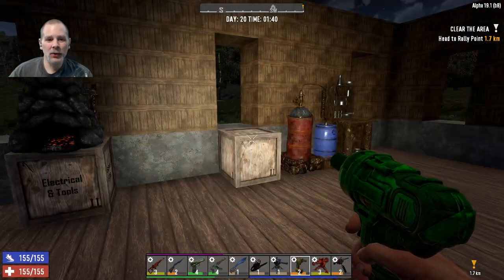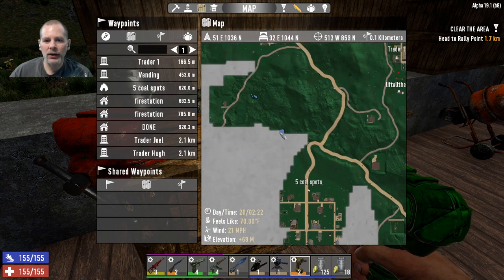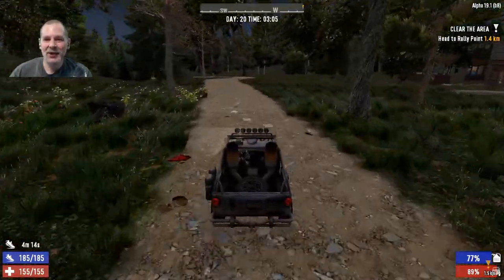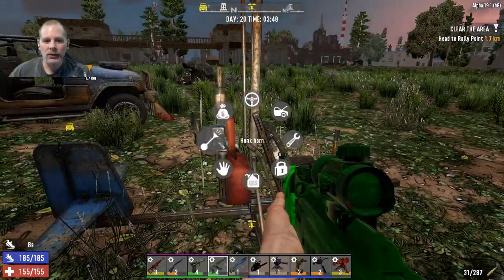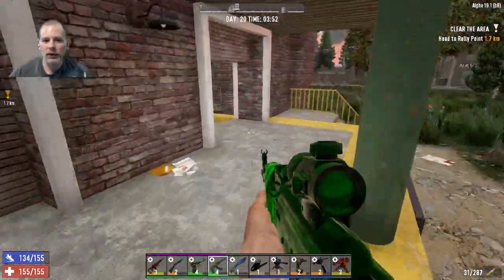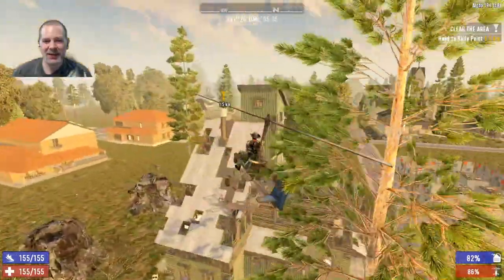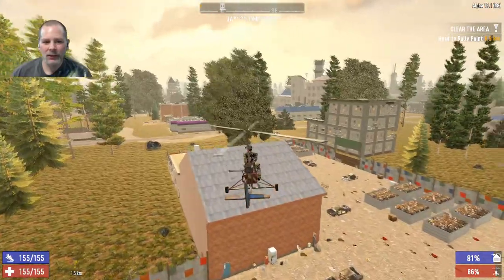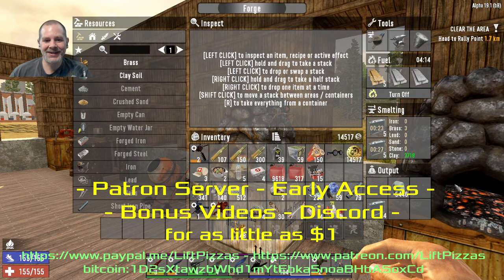🏆 Collecting Brass 🏆 7 Days to Die Ep45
My computer: Ryzen 7 3700X @ 3.59GHz, 32 GB RAM, GTX 2070. (All stock, no overclocking, no special cooling or anything.)

bitcoin:1D2sXtawzbWhd1mYtEbka5noaBHbASoxCd

- Access to 7dtd & Avorion & Minecraft servers
- Discord server

Thanks to my supporters: MuffinMan, Storfirn, Nick Edwards, Kara Croft, Korathal Jones, Gerard Stafleu, DataLoreQ, Boudinot1776, TheSlacker64, Anonymous, AlexDurrani, Talleyrand, Nick Manke, Fazer Jorda, Georg Klang,  Sagareth, Adam Saunders, Anders Hellbom, Edward Dolezal, Unity Gamer, Modus Moron, Paul Lovekamp, Kobseryqum.